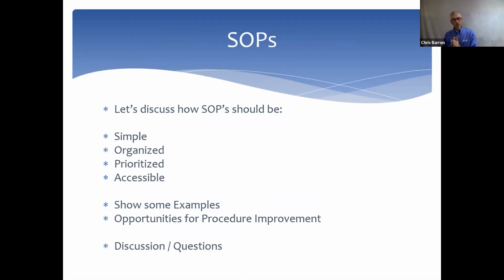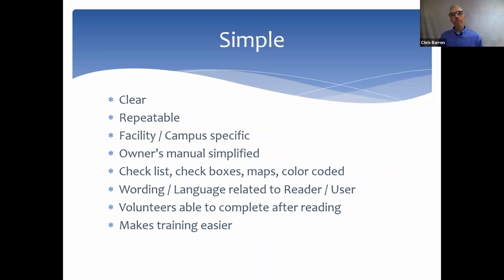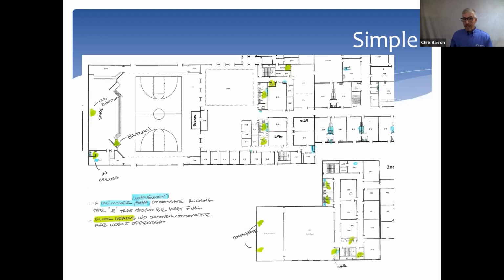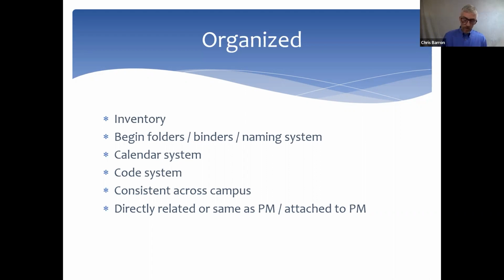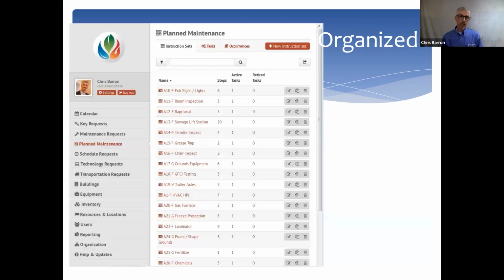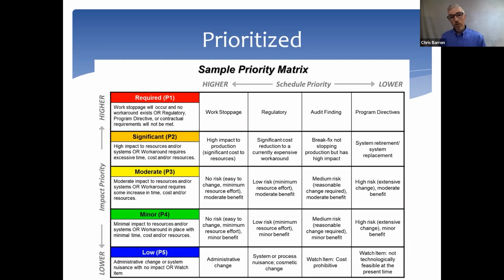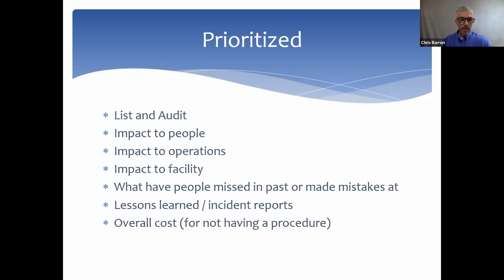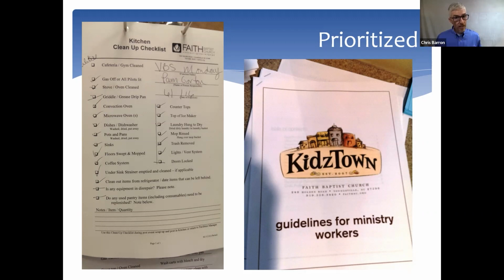How SOP's Should Be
Standard Operating Procedures should be: Simple, Organized, Prioritized, and Accesible. ✅

Don't miss out on this opportunity to gain a fresh perspective on SOPs and revolutionize the way your congregation operates.